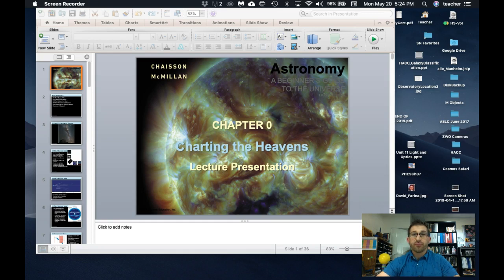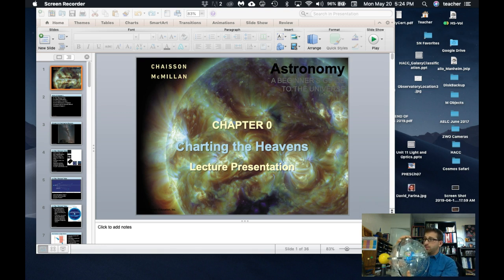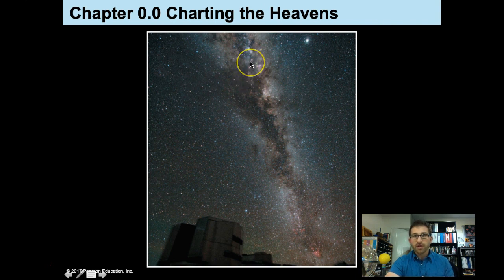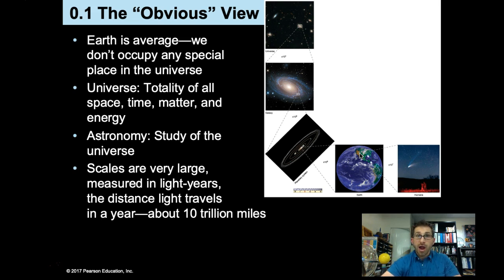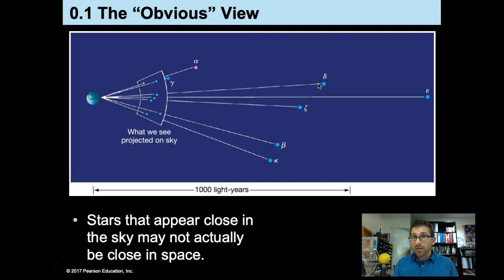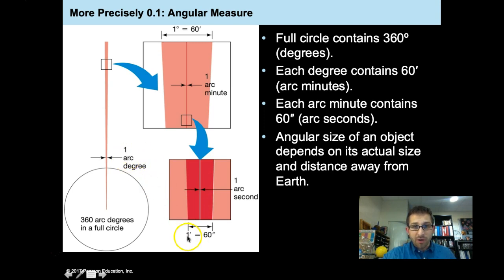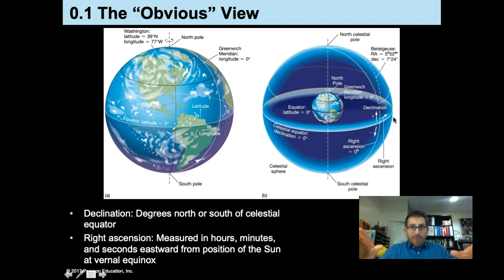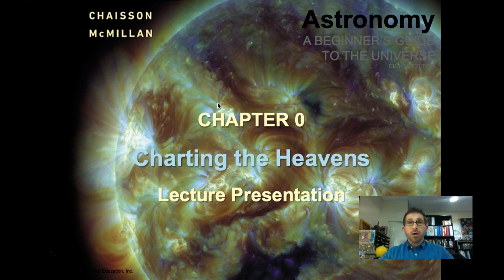Ch00_1_TheObviousView